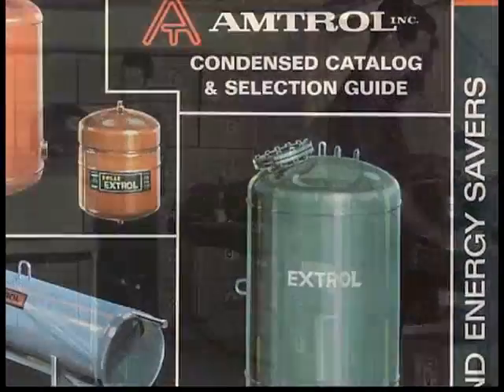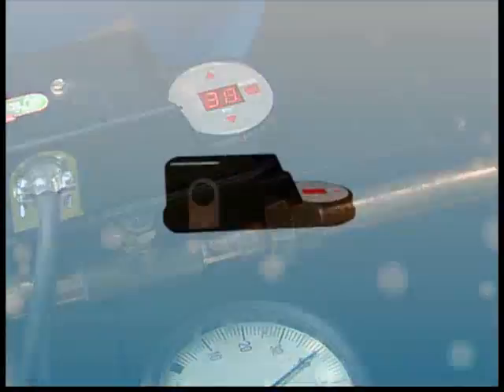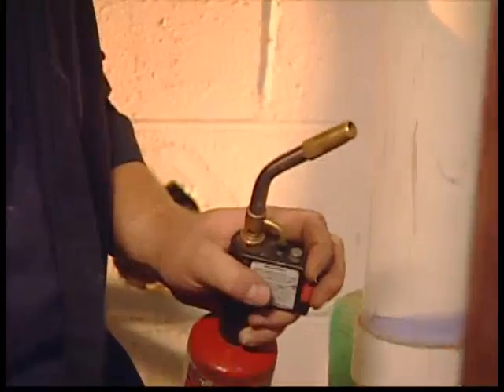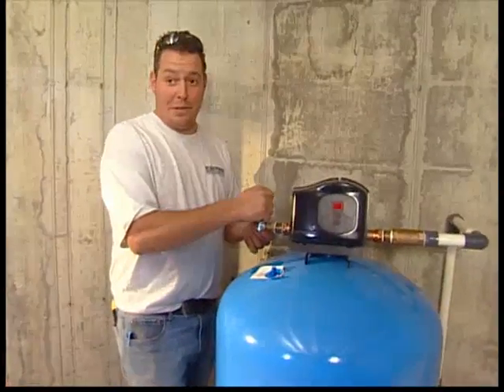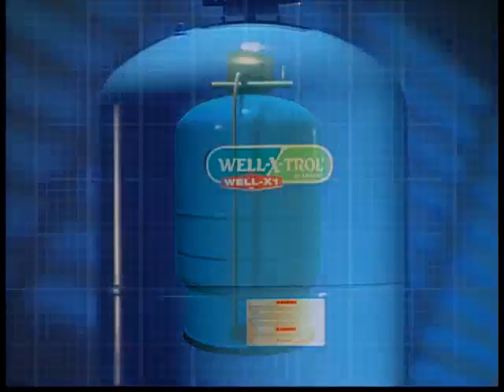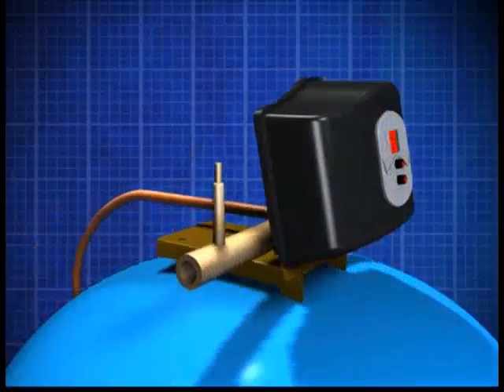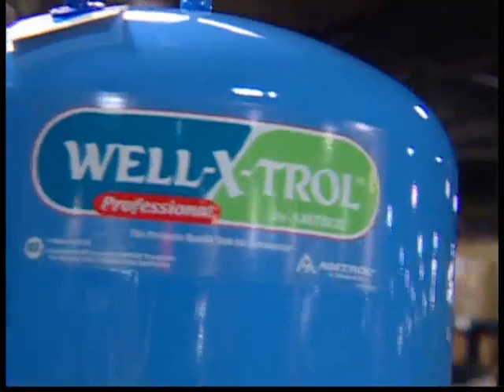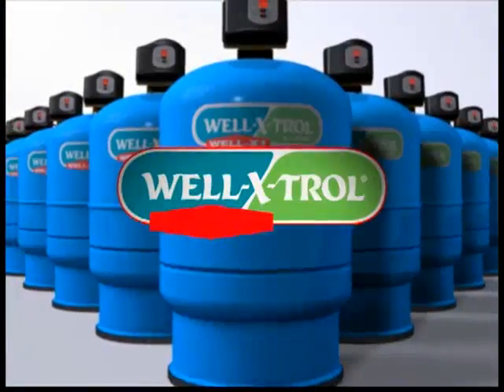Well X-Trol Well Tanks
WELL-X-TROL Professional offers more options and sizes than any other well tank manufacturer including vertical, horizontal, in line, and underground in sizes ranging from 2 gallons to 119 gallons.  Standard features include:

• High-strength steel shell offers max working pressures to 125psi
• Virgin polypropylene inner liner will not crack, chip, flake or peel
• Thick butyl rubber diaphragm offers the lowest permeability of any material used today and will not support bacterial growth
• Diaphragm design will not collapse or tear like bladder designs
• Stainless-steel system connection